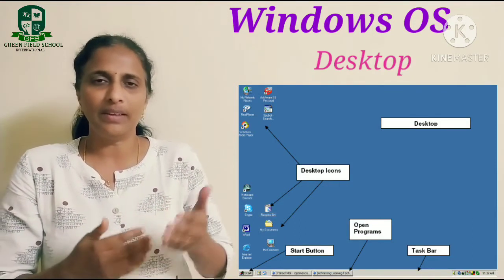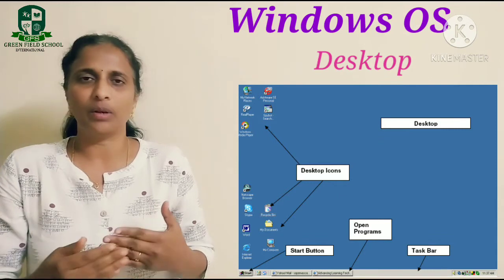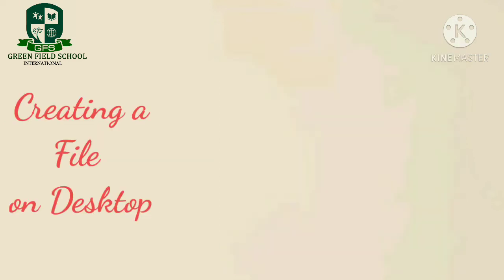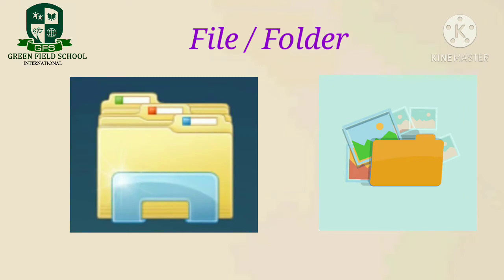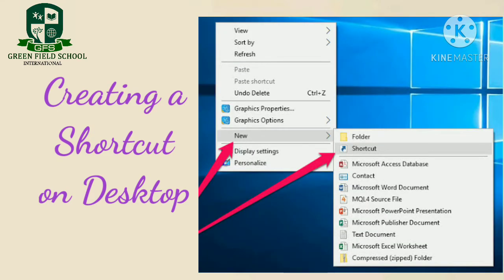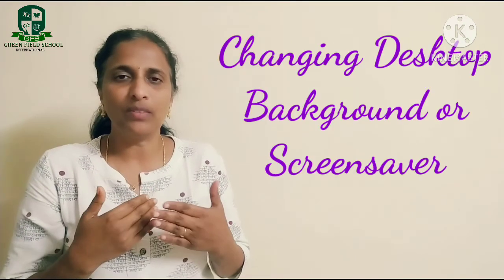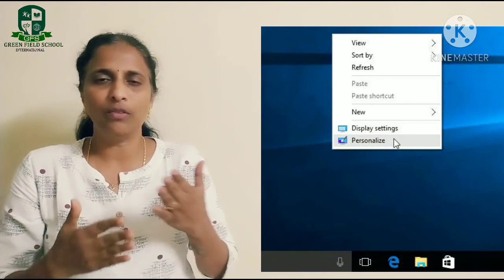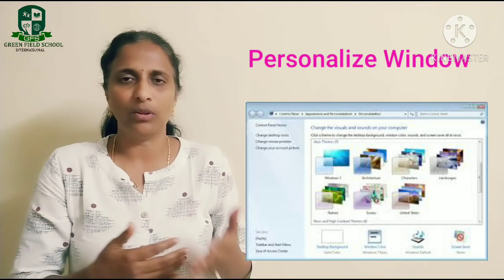Grade 4 ICT Windows OS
Greenfield School International